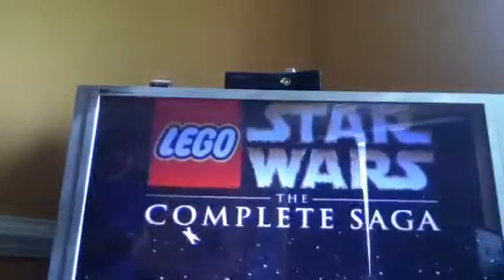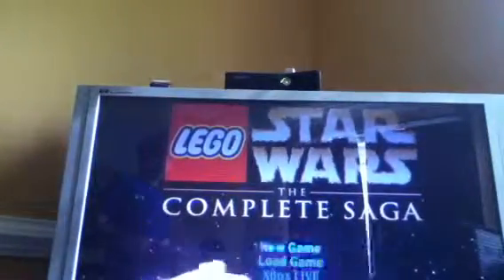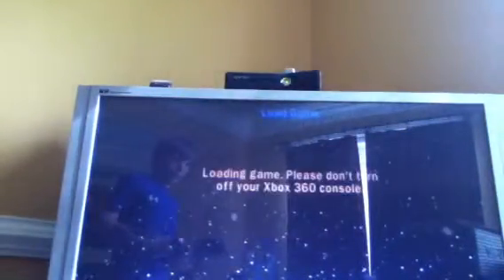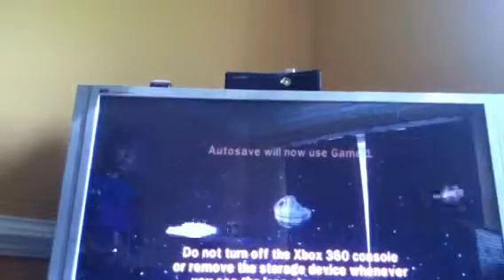Lego star wars tcs walkthrough episode 1 negotiations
Just a quick walkthrough
Sorry about the angle and stuff